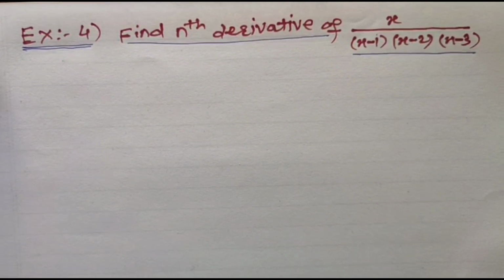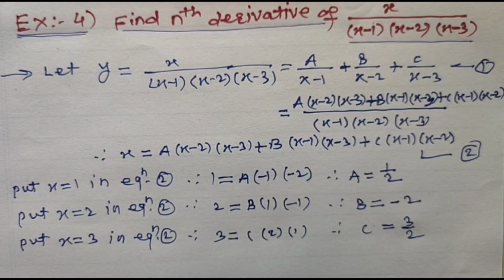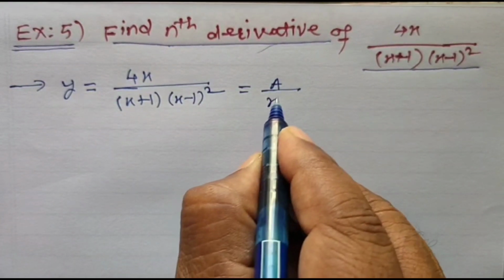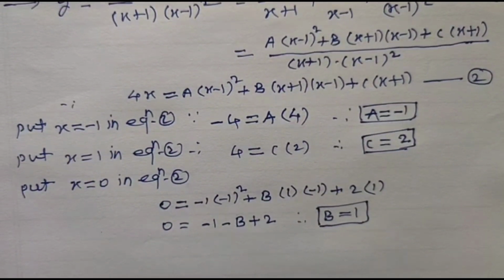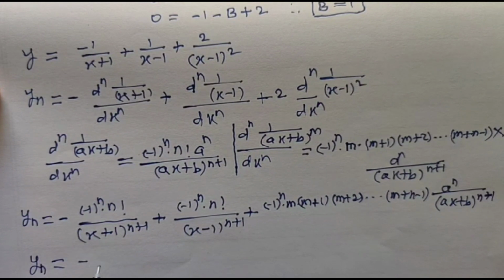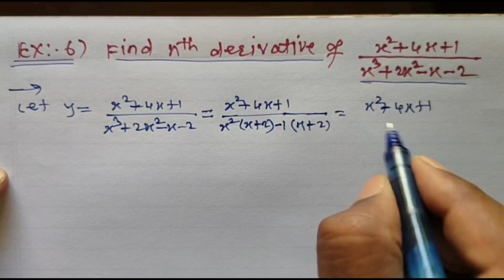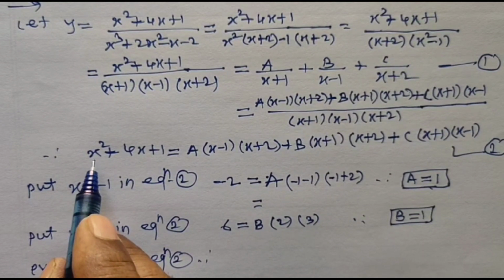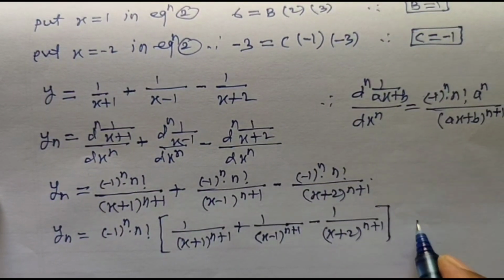Successive Differentiation B.Sc. | Successive Differentiation B.Tech. 1st year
Successive Differentiation B.Sc. | Successive Differentiation B.Tech. 1st year @shivommathsacademy

 successive differentiation b.e. 1st year

Successive differentiation questions and answers

What is successive differentiation

successive differentiation b.sc.

Tst year notes

successive differentiation b.sc 1st year important questions

successive differentiation b.sc 1st sem solutions

Successive differentiation

Successive differentiation Examples

successive differentiation engineering mathematics successive differentiation formula

successive differentiation examples

successive differentiation definition

successive differentiation of cos(ax+b)

successive differentiation 1st year notes

successive differentiation meaning in hindi

successive differentiation solved examples

successive differentiation of sin(ax+b)

nth derivative

nth derivative of cos X

nth derivative formula

nth derivative of sin*3x

nth derivative of log(ax+b) nth derivative calculator nth derivative of sinx

nth derivative of cos(ax+b) nth derivative of log x

nth derivative of x‘n

nth derivative of sin(ax+b)

nth order derivative

nth order derivative of log x

nth order derivative of cos x

nth order derivative formula

nth order derivative of 1/x

nth order derivative of sinx

nth order derivative calculator

nth order derivative test

nth order derivative of tan inverse x nth order derivative of xn

nth order derivative questions

how to find nth derivative

how to find nth derivative of a function

how to find nth order derivative

how to find nth derivative of sinx

how to find nth derivative of trigonometric functions how to find nth derivative of taylor series

how to find nth derivative of cosx

how to find nth derivative on calculator

how to find nth derivative of e*2x

how to find nth derivative of e*x

how to find nth derivative of cos

how to find nth derivative of a K function

how to get 2nd derivative N

how to find the nth derivative of a K taylor series

my gmailid: differentiation and leibnitz theoremsuccessive differentiation bsc 1st yearsuccessive differentiation btech 1st yearsuccessive differentiation in hindisuccessive differentiation leibnitz theoremsuccessive differentiation nth derivative